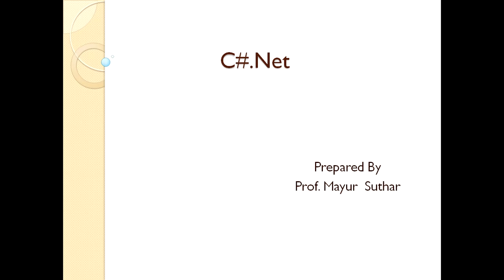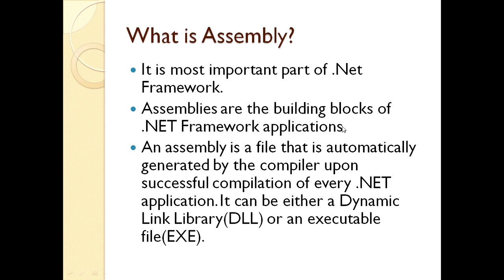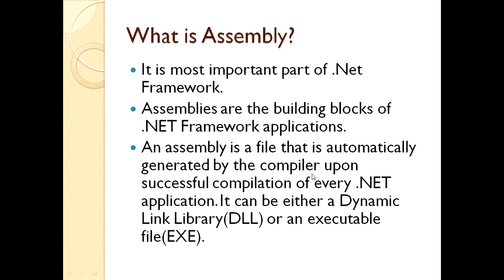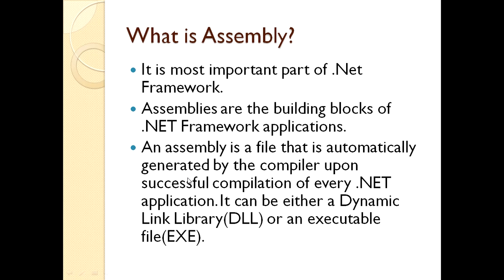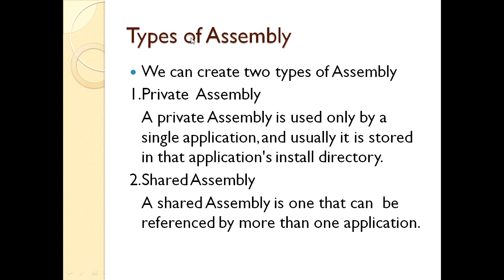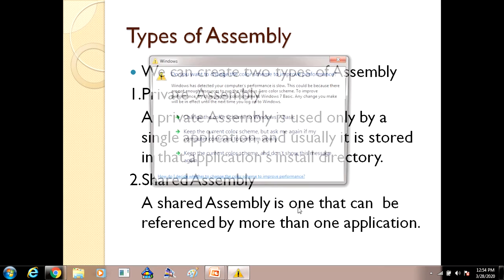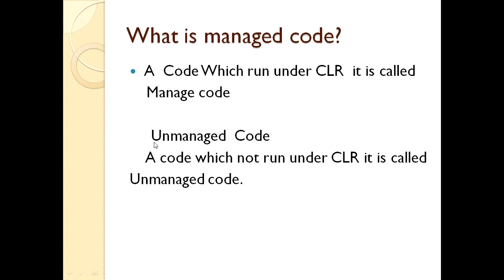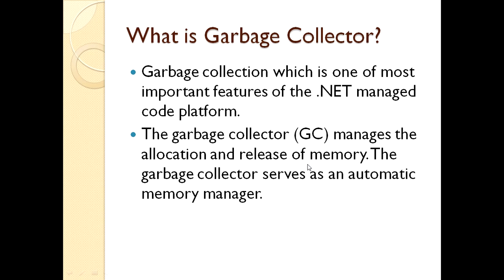4th CE/IT | GUIBAD | Unit - 1 | Assembly and Namespace